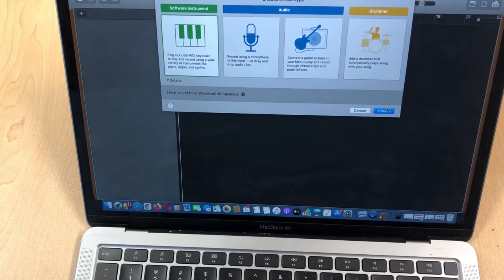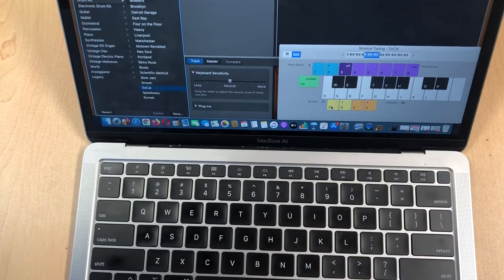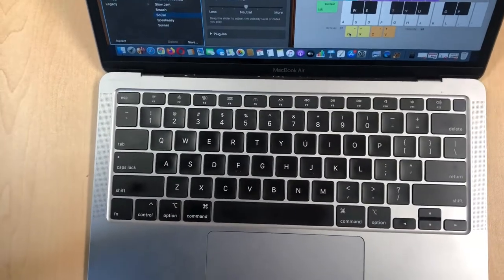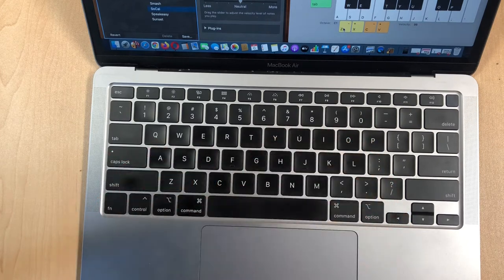How to play a drum beat QWERTY keyboard in GarageBand (MYP Music)